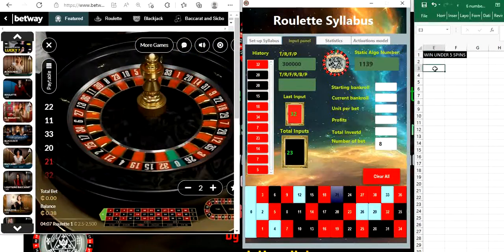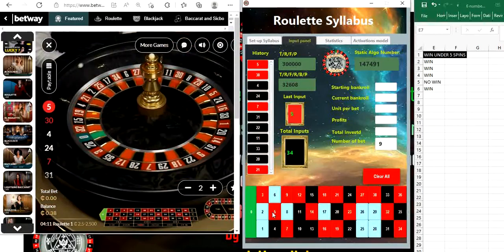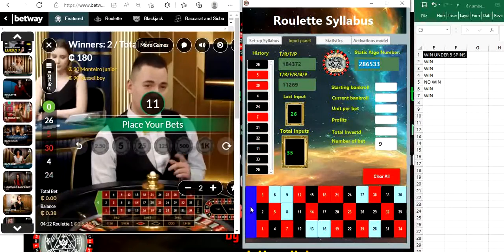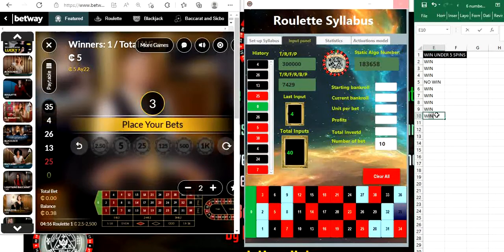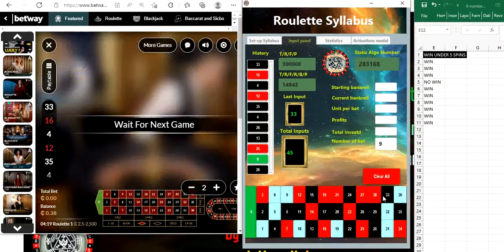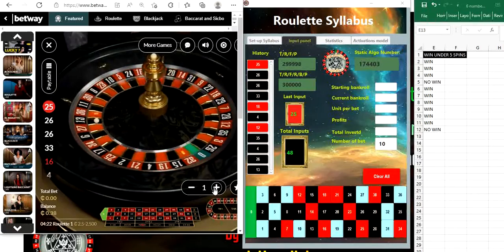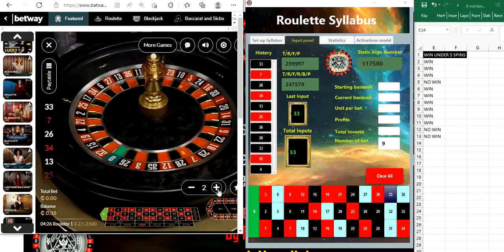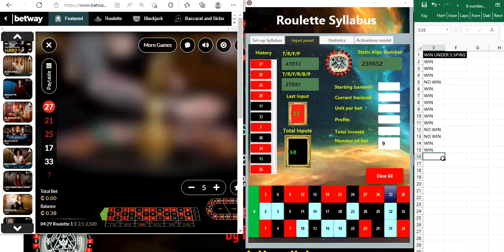How to win on Roulette using Software | Best method to play roulette to win win with confidence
This video described the Best method to play roulette for a win, Also describe How to play roulette using the software, How the software works, and how the software gives a prediction.
The name of this software is Roulette Syllabus.
You have to follow the instruction and the fundamentals.
This software has over three thousand ways to use.

Roulette is a popular casino game throughout the world.
It is a dynamic game. In this demonstration, I show you how effective the software is and win 95% of all predictions under five spins.

 In 89 spin syllabus gives 30 predictions.
 It changes its Static Argo number after 5 predictions is won or lost under 5 spins and increase accuracy for next predictions.

You will see we have won 25 wins out of 30 predictions all under 5 spins.

 That means 5 didn't win under 5 spins.

See Believe and Trust  How many roulette predictions software out tell you when their predictions will win.

 Rethink on that and decide for yourself.